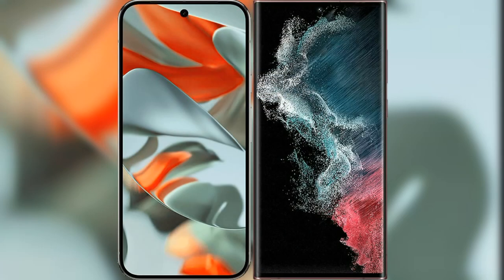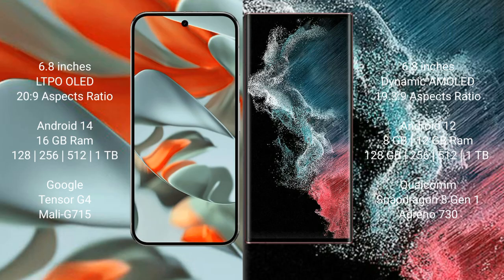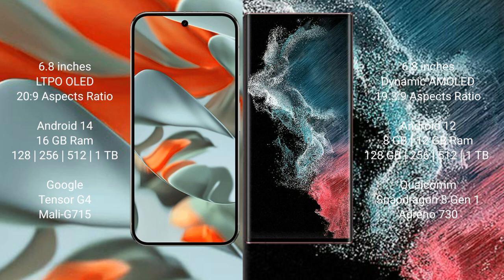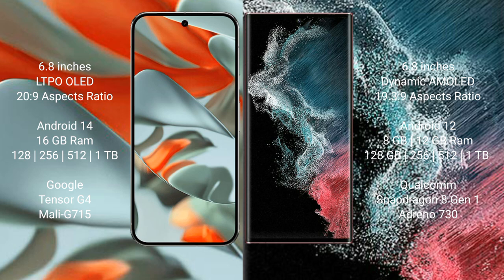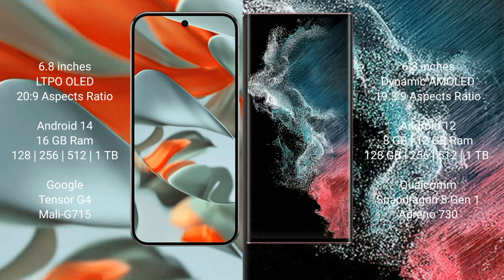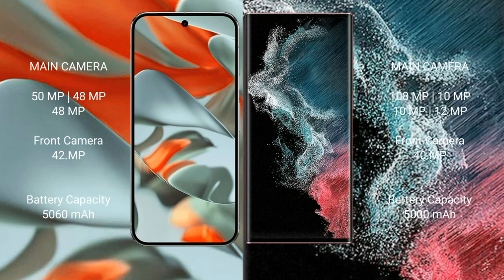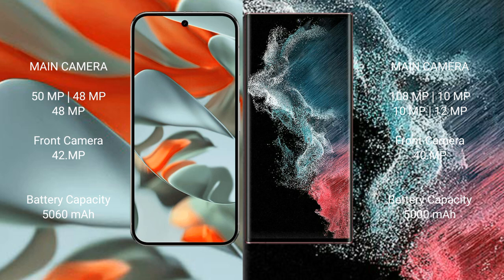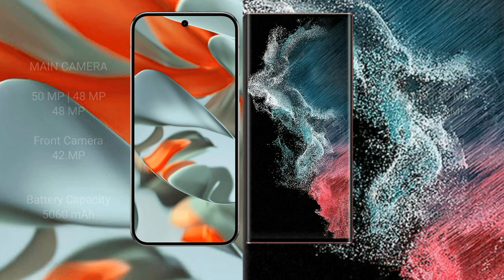Google Pixel 9 Pro XL vs Samsung Galaxy S22 Ultra Review